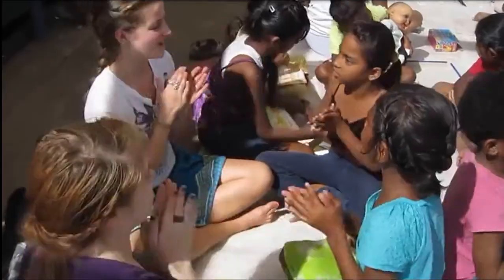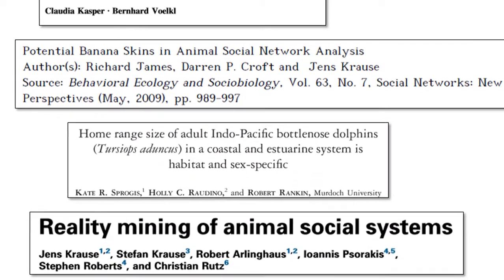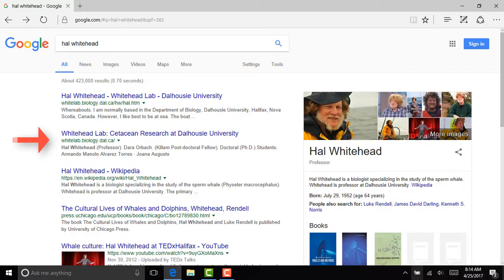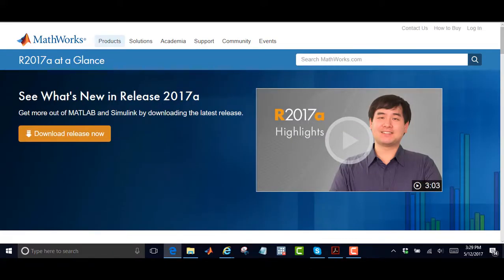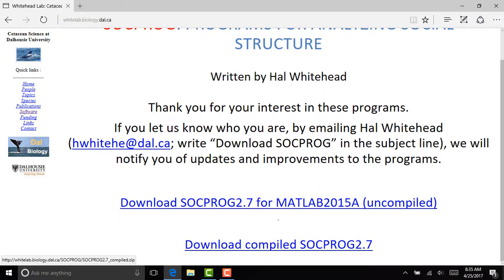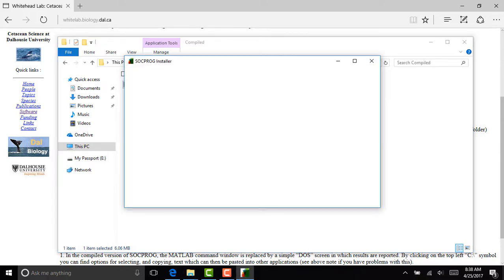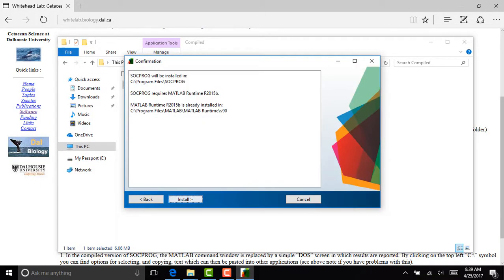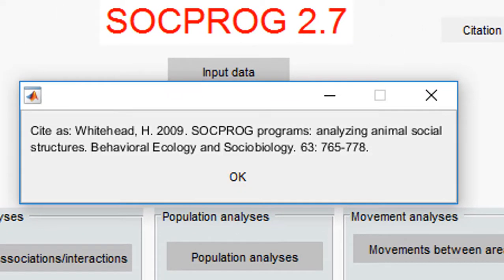Downloading SOCPROG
This video walks you through the steps to download SOCPROG, a popular tool for social network analysis.

The views expressed in this video are those of the author and do not represent policies of the Department of Defense or the US Army.